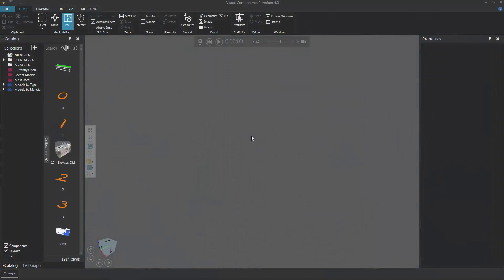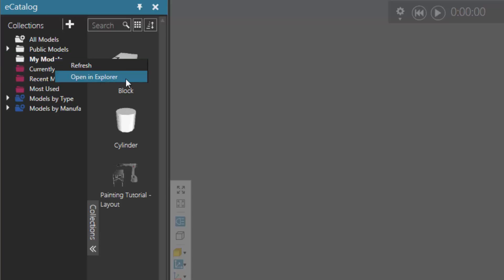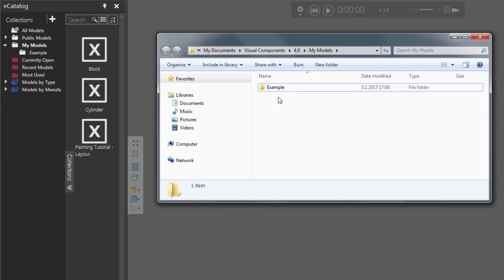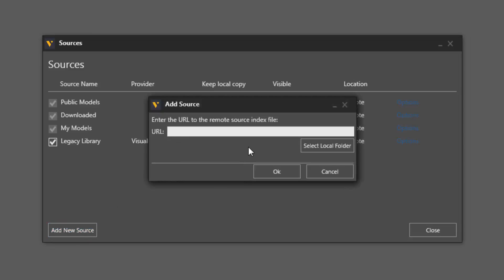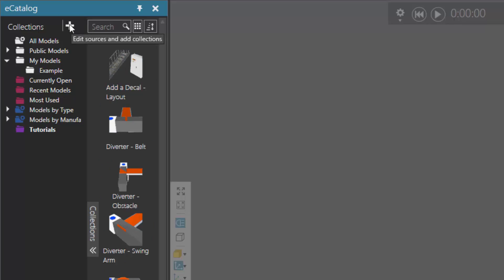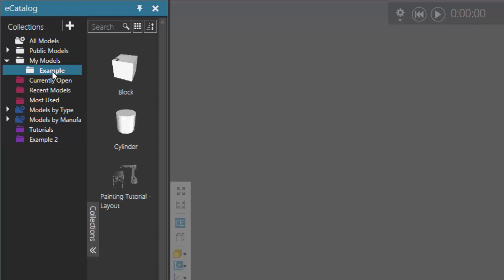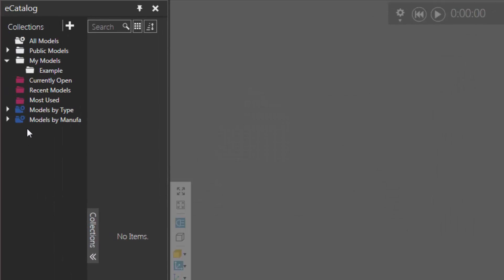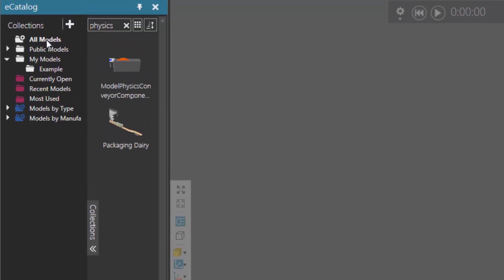Add a Local Folder as a Source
This video shows how to add local folders as sources of files in the eCatalog panel.